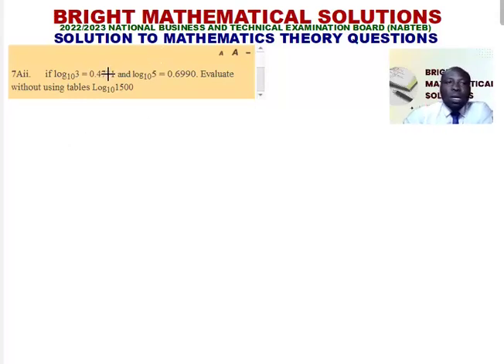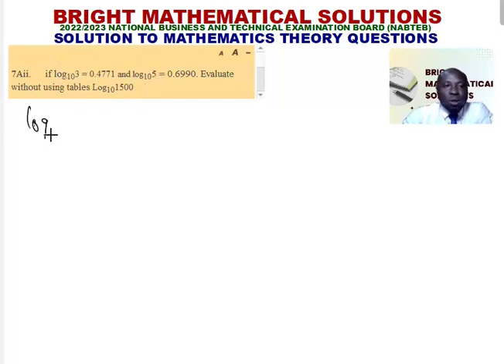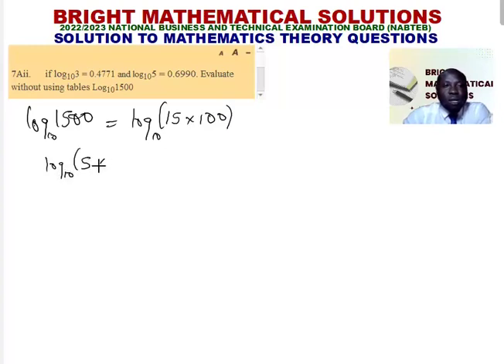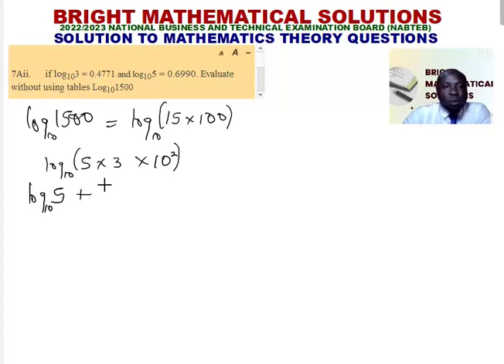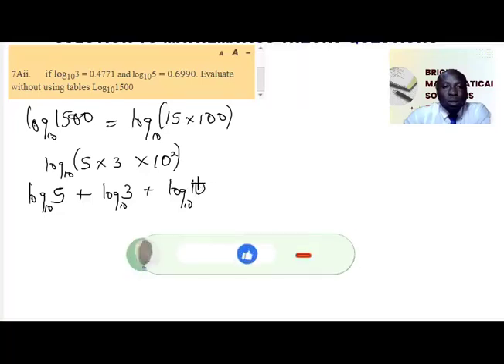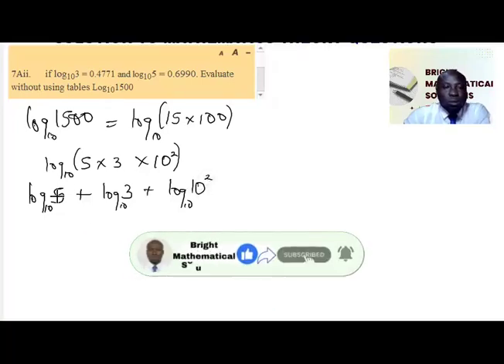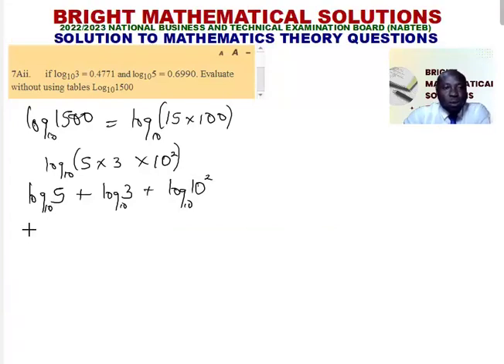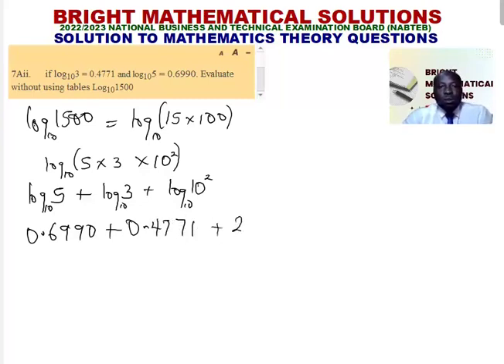2022/2023 NABTE Question 7Aii - LOGARIGTHM WITHOUT USE OF TABLE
if log103 = 0.4771 and log105 = 0.6990. Evaluate without using tables.
Log 1500